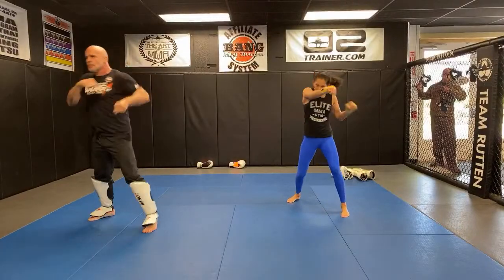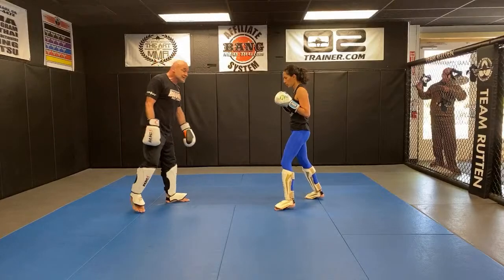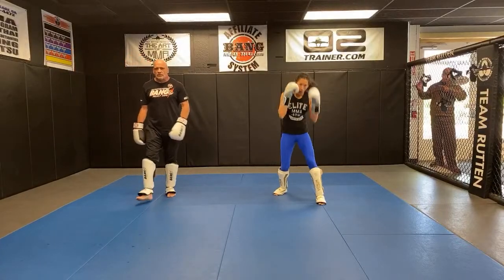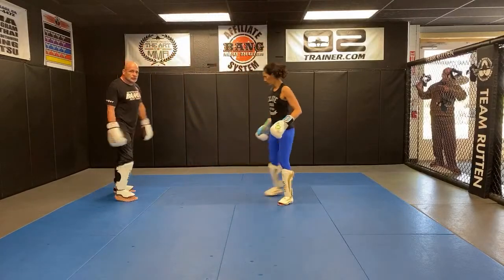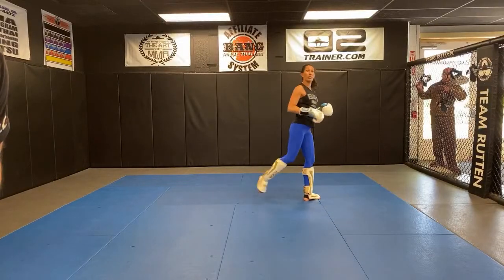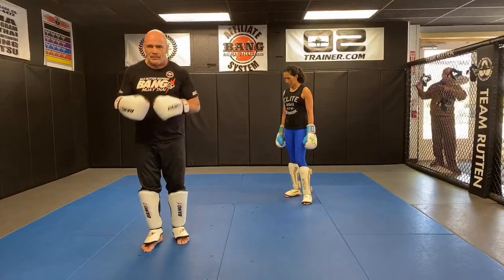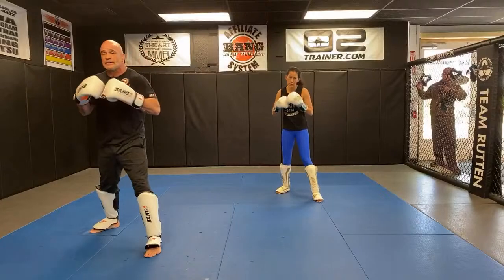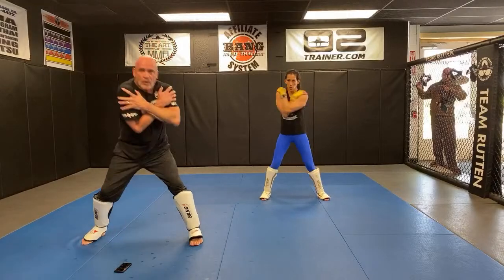BMT class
[Insert short description of video with Keywords]

As a professional fighter, one of his favorite tactics was the liver shot (both punch and kick), and he popularized its use in MMA. Bas is known for his charisma and has capitalized on his celebrity status since retiring from fighting in 1999. He works as a color commentator in the MMA orginazation. He has appeared in numerous tv shows, movies, and video games. He also coaches MMA and has authored several instructional materials.